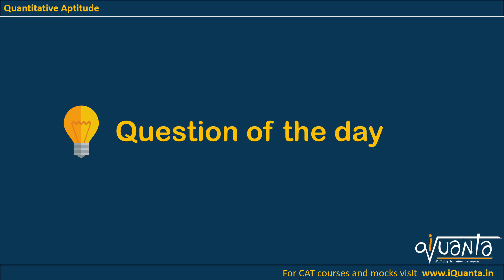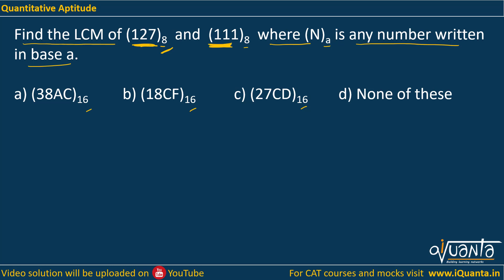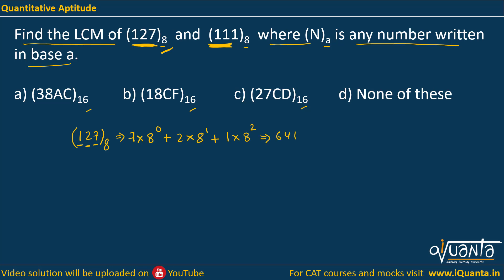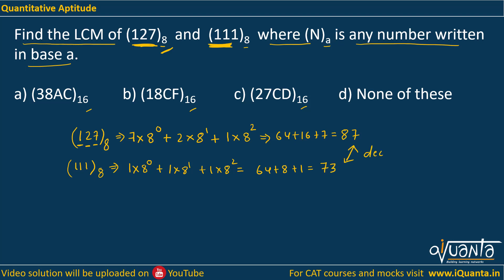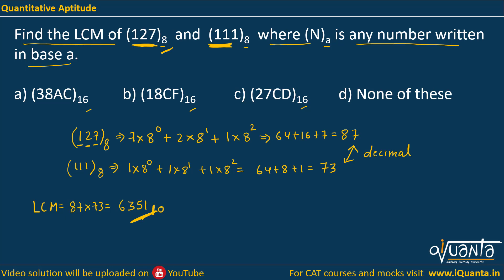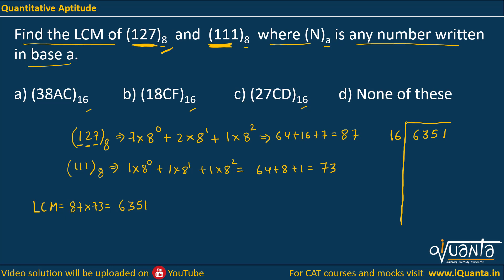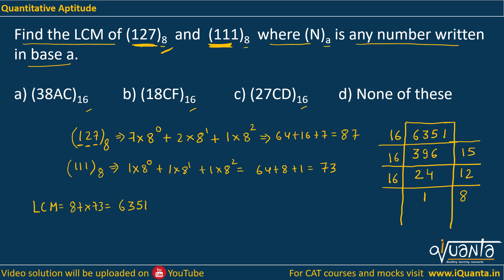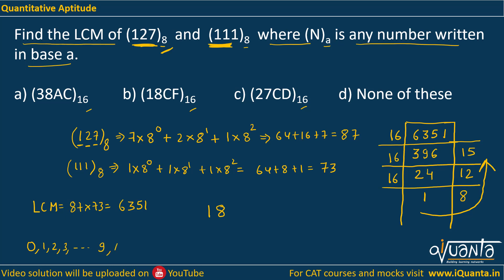CAT 2022 - 120 Important QA Question | CAT 15 Days QA Strategy | Question 41